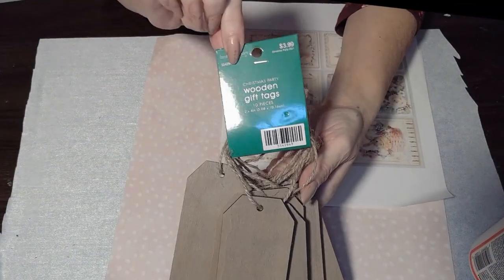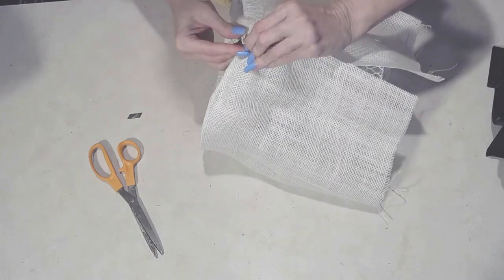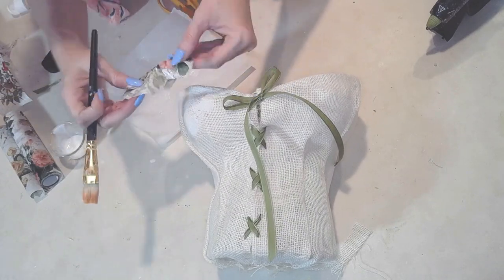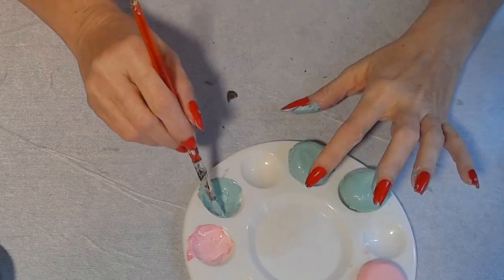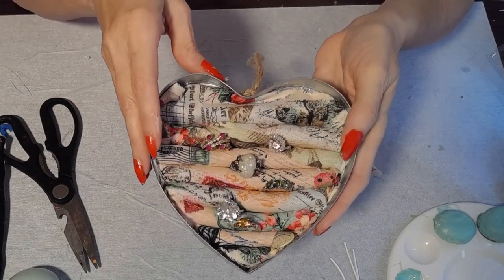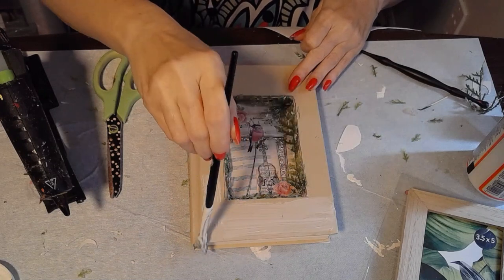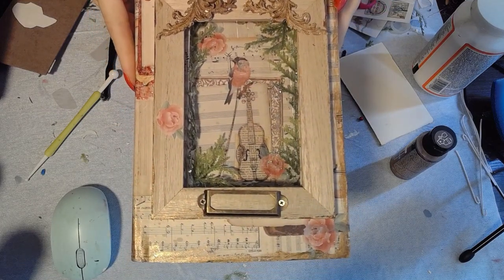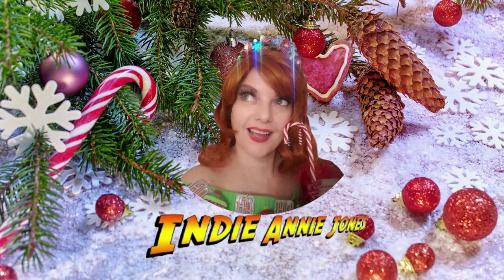Shabby Chic Gift Ideas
Shabby Chic Gift Ideas in collaboration with Becky of Kinda Shabby please check out her channel and all her wonderful kinda shabby but always chic ideas!

Friday Nights with Friends LIVE every Friday night at 9PM EST. Interested in a live collaboration, get in touch with me at .
Sunday Night Showcase - Sundays LIVE at 9 PM EST I show off other wonderful Creative Crafters! Recommend your favorite!